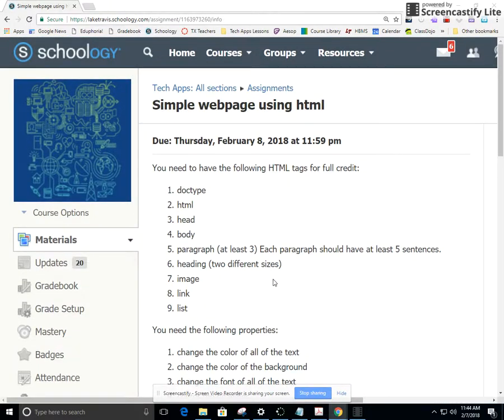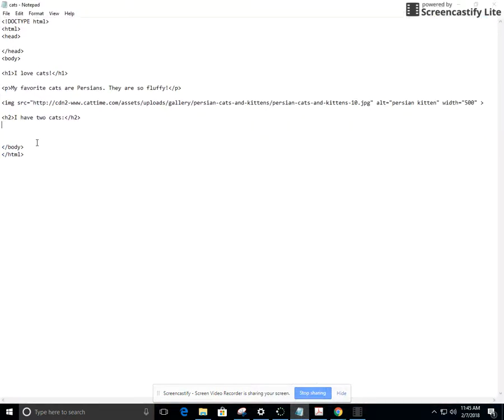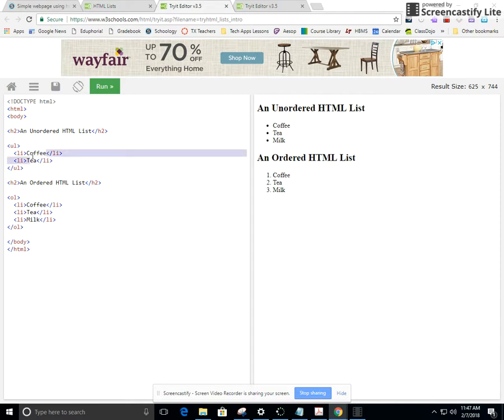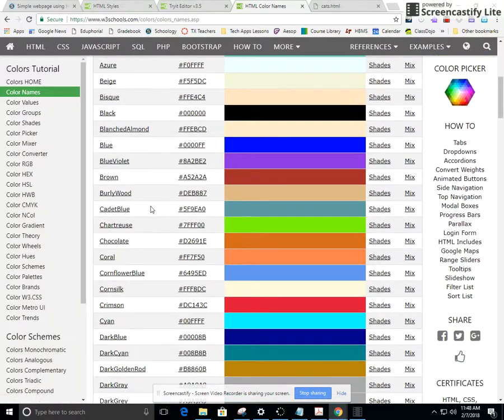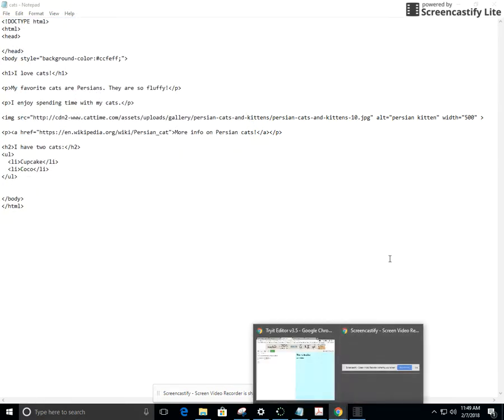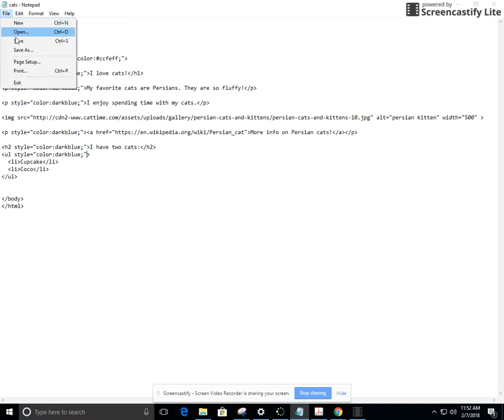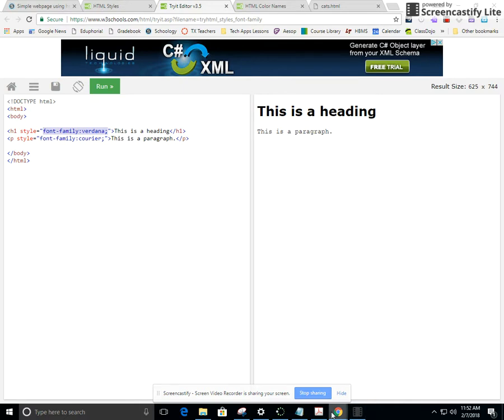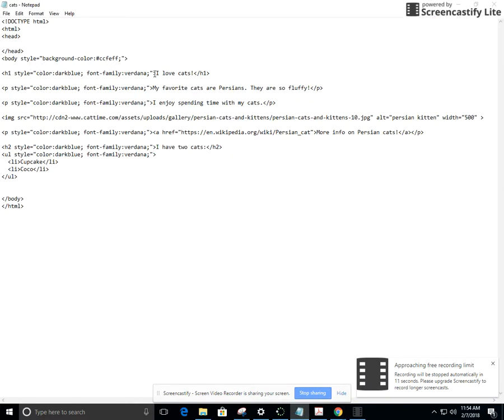HTML part 2